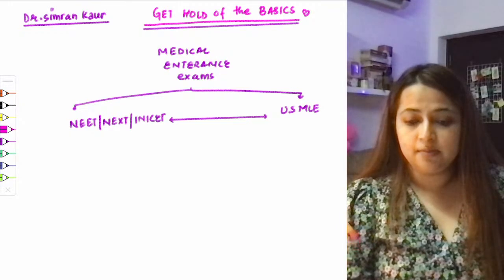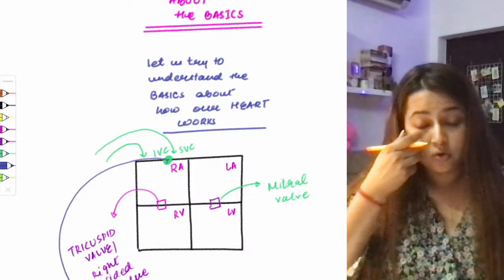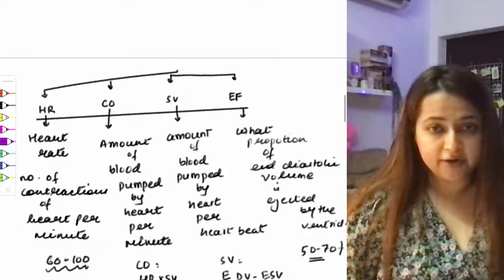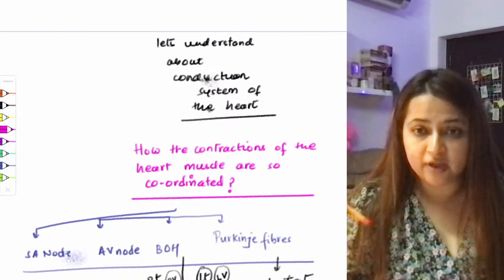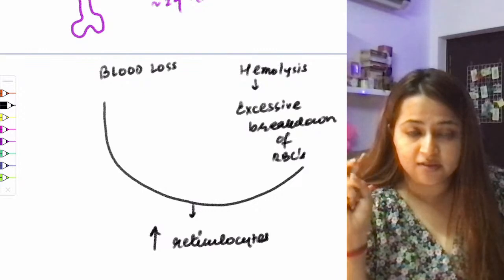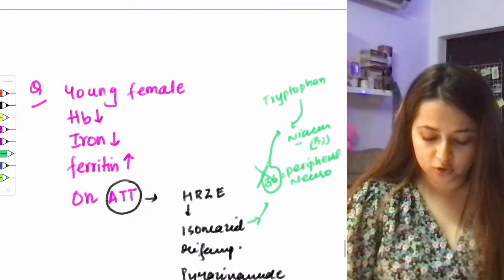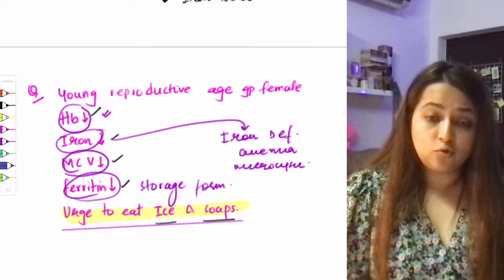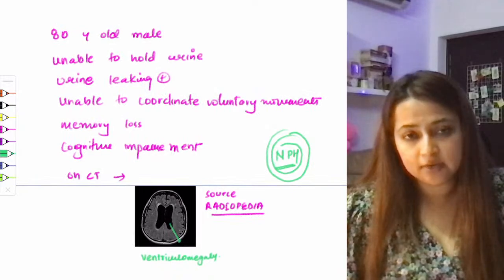Change the Way You Study, Get Hold Of The Basics | Dr. Simran Kaur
In this video, Dr. Simran Kaur will be discussing strategies for neet pg. We will also provide tips and strategies for approaching these types of questions. Whether you're a medical student preparing for NEET PG or a practicing physician looking to brush up on your knowledge, this video is for you. Don't miss out on this valuable resource as you prepare for the 2023 NEET PG exam

Last Mile Preparation by Dr. Zainab Vora

1. Comprehensive and interactive learning experience
2. Learn from India’s Top Educators for medical
3. Available in both live and recorded formats
4. Comprehensive Premium Recorded Content for detailed syllabus coverage
5. QBank with 25,000+ practice questions
6. Practice PYQs , IBQs , Most Expected Questions with updated Q - Bank
7. Clinical integrated courses for NExT
8. Doubt-solving and Mentorship sessions by top faculty of Medical PG

Dr. Simran Kaur